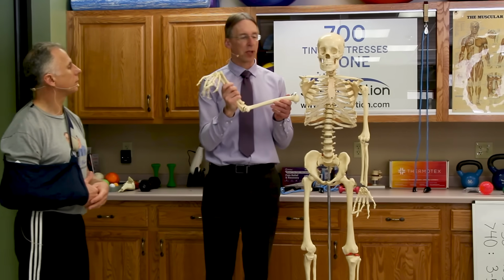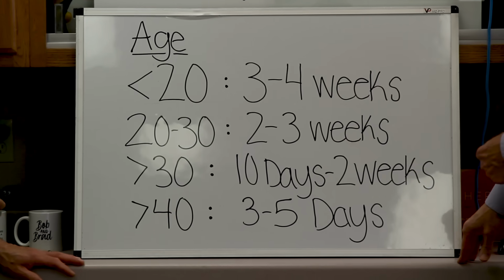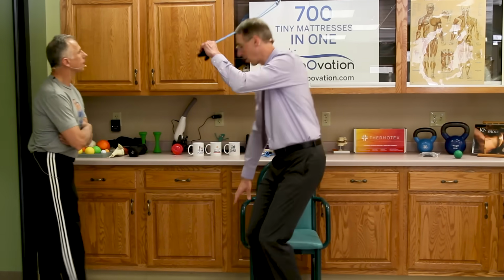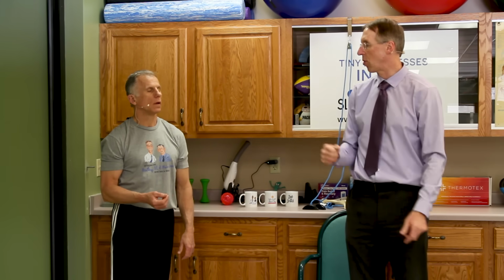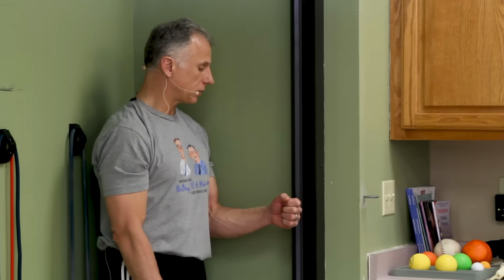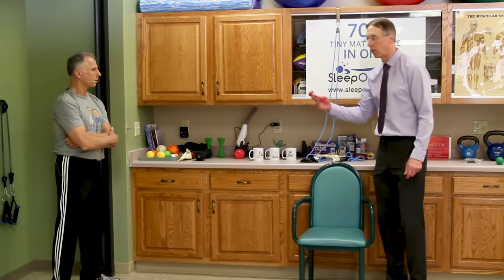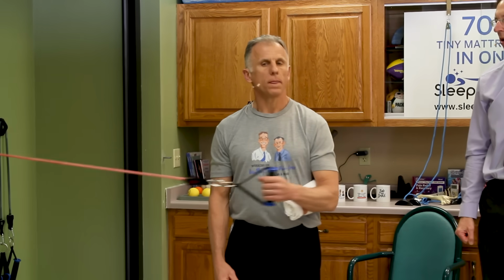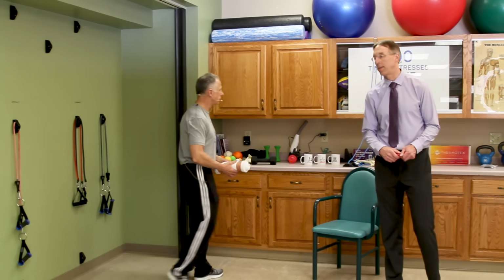Top 3 Exercises After A Dislocated Shoulder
Bob and Brad discuss exercises safe to do after a shoulder dislocation.

Interested in learning the bands we developed:
US:
Resistance bands
Pull Up Loop Bands
EU:
Resistance bands

Easthills Fitness Foam Roller Kit 4-in-1
Easthills Fitness 4-in-1 Foam Roller Kit Recovery Muscle Bundle Set: 18 Inch Foam Roller, 7-Rollers Muscle Roller Stick, Peanut-Shaped Double Lacrosse Massage Ball and Zipper Carry Bag click here for more information

Interested in learning about the products mentioned in today's video:
1) Range Master Pulleys
2) Stretch Out Strap
3) Easthills Fitness Foam Roller Kit 4-in-1